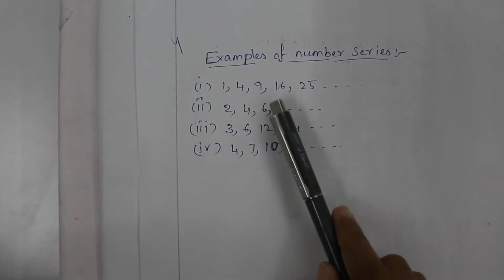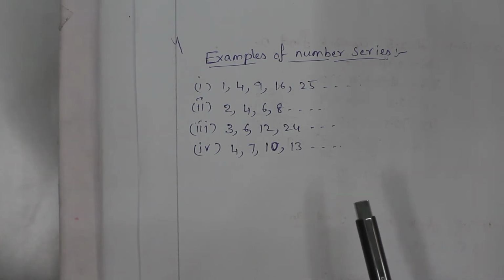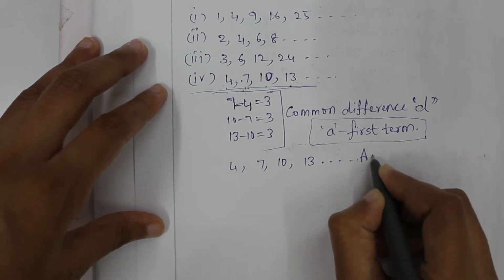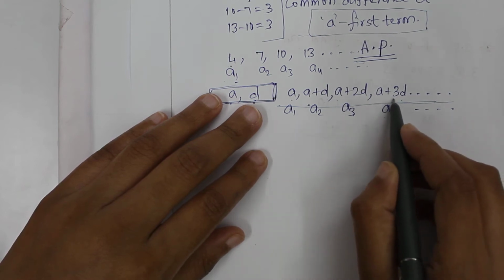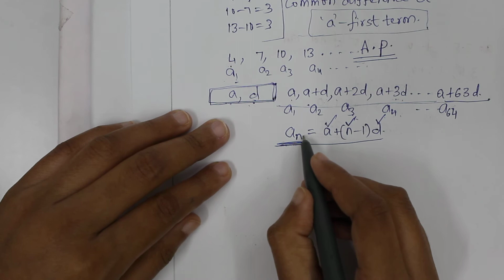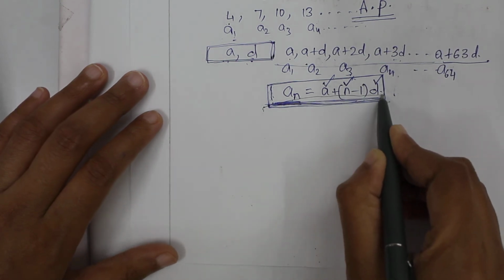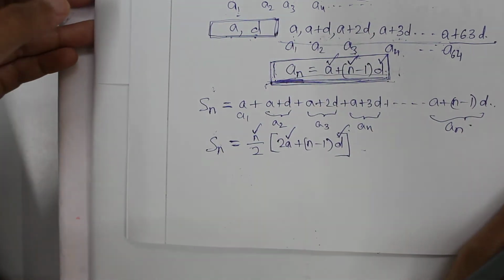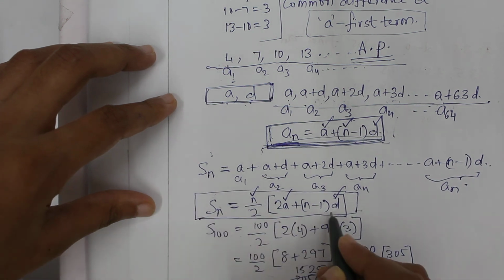NCERT Maths Class 10 Chapter 5 Arithmetic progressions Introduction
Arithmetic Progressions
Chapter 5